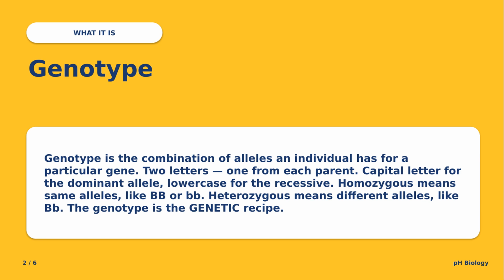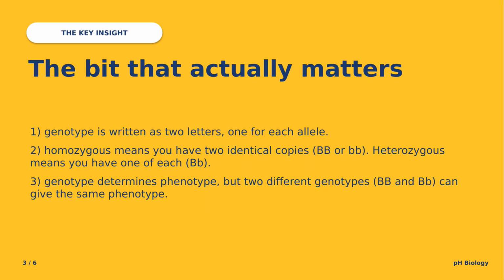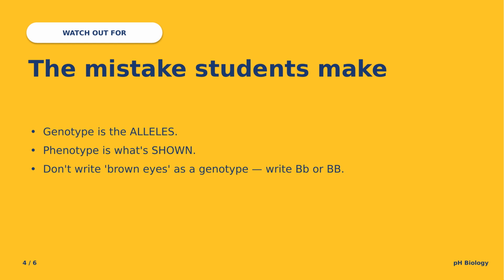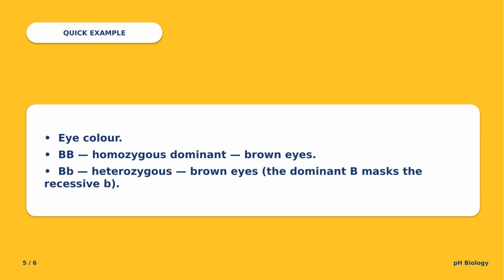Genotype Explained — GCSE Biology Higher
The alleles you have. The genetic recipe.

In this video on Genotype, we cover:
• What it actually means, without the textbook fog.
• Two letters: one from each parent.
• The common slip that loses marks: Genotype is the alleles — not the appearance. The appearance is phenotype.